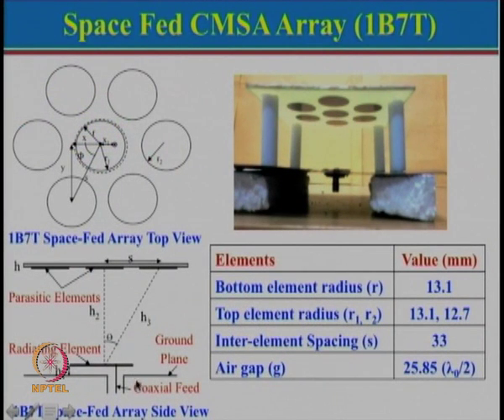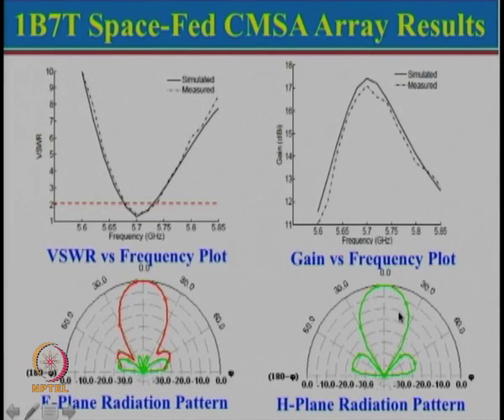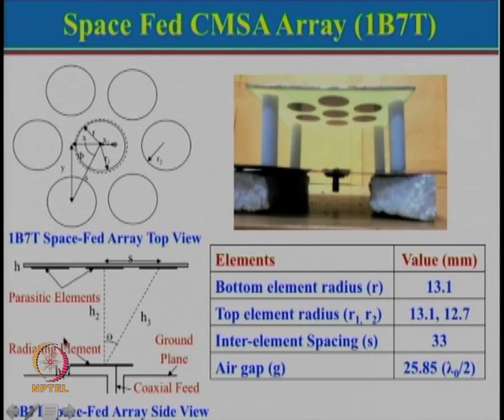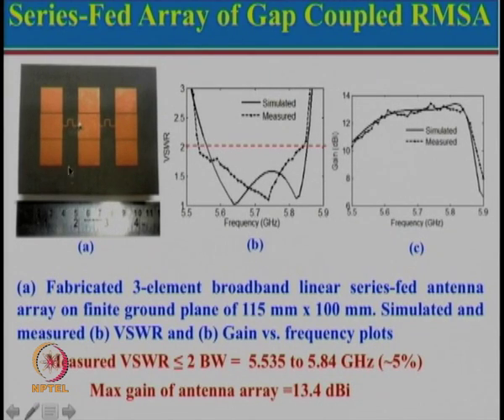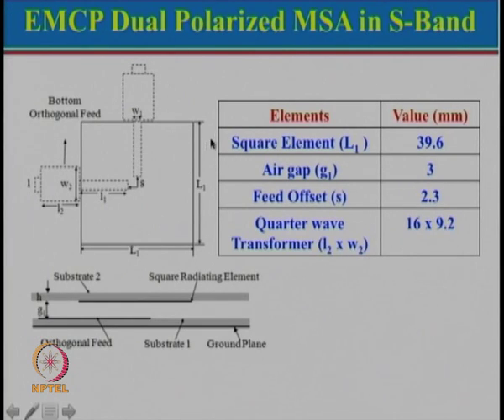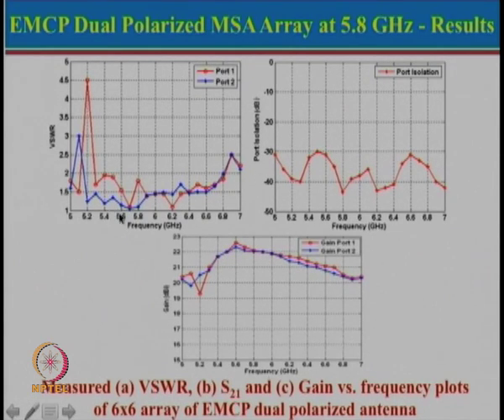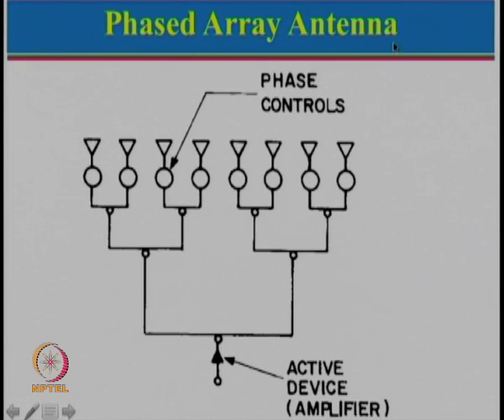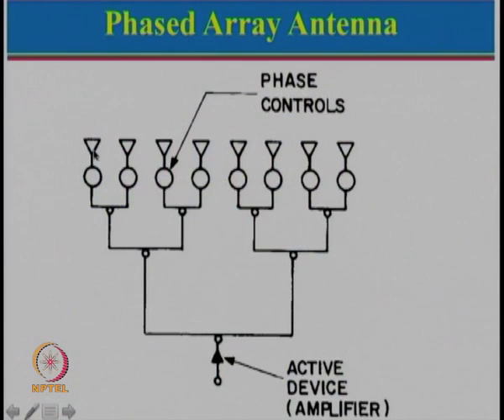Week8-Lecture 39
MSA Arrays-III

 To access the translated content:
1. The translated content of this course is available in regional languages.
 2. Regional language subtitles available for this course
 To watch the subtitles in regional languages:
 1. Click on the lecture under Course Details.
 2. Play the video.
 3. Now click on the Settings icon and a list of features will display
 4. From that select the option Subtitles/CC.
 5. Now select the Language from the available languages to read the subtitle in the regional language.